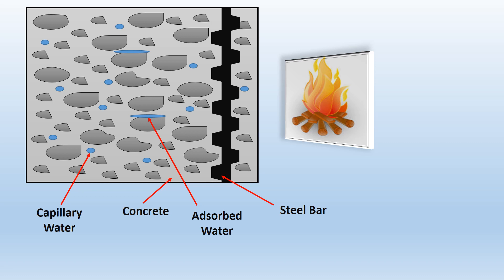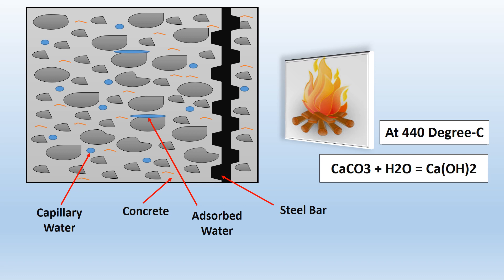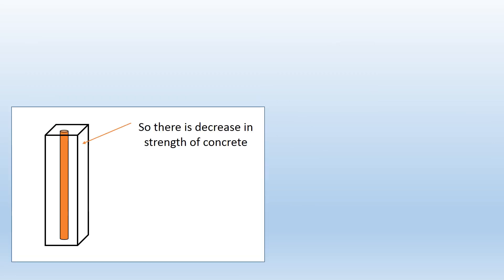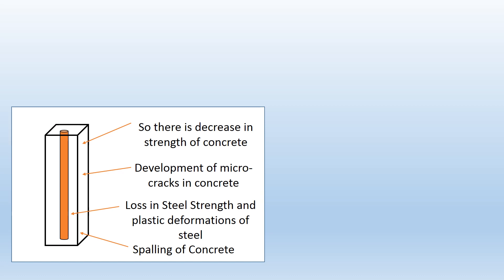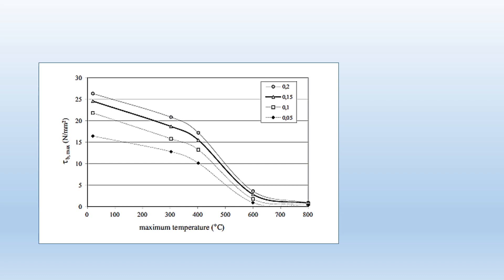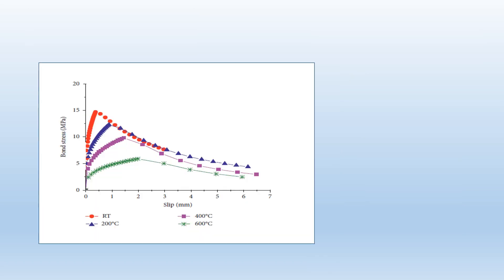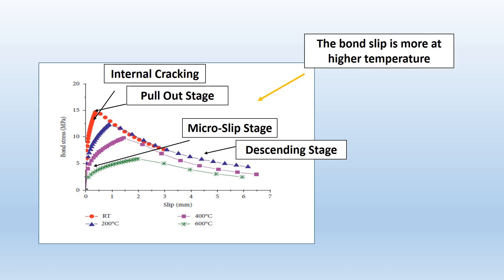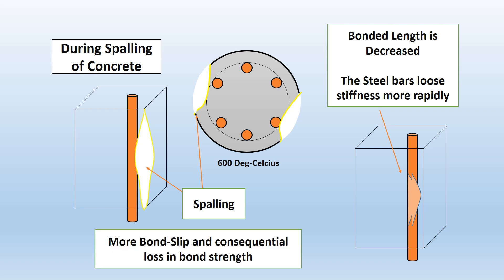Bond behaviour of Reinforced Concrete Under Fire